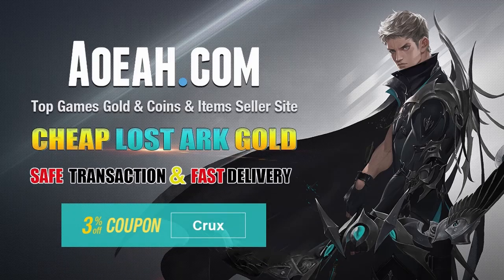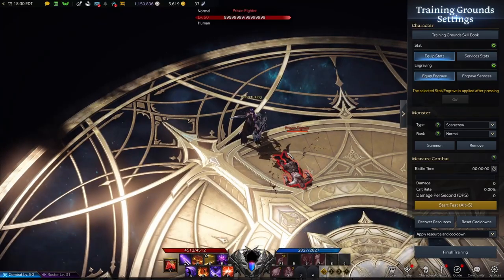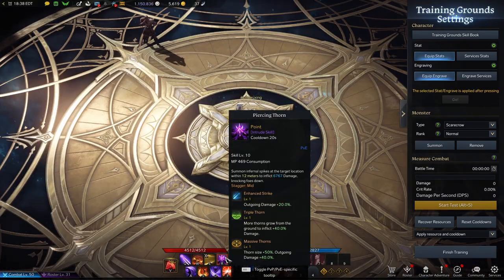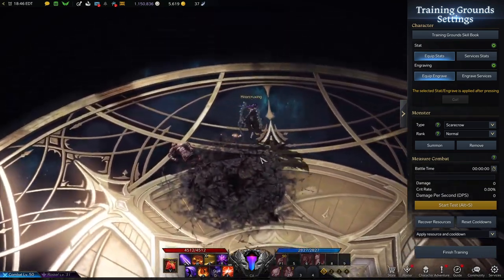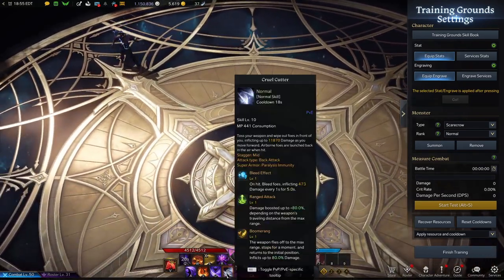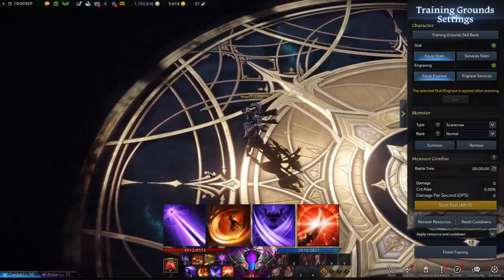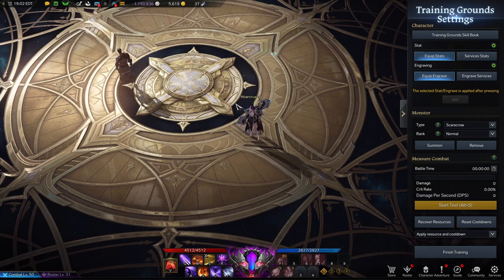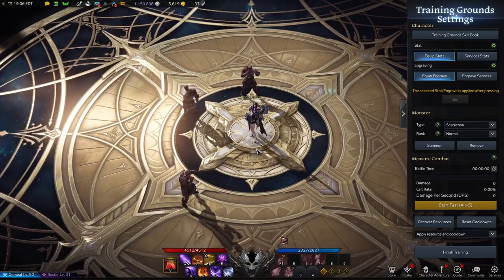Shadowhunter PvP Build Guide | Lost Ark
Short video showcasing the Meta PvP Build for Shadowhunter with a ranged variant, Tripod Summary and Basic Combos

⏰Timestamps⏰
0:00 Intro
0:35 Stats
0:42 Tripod Summary
1:20 Q
1:32 W
1:41 E
1:47 R
1:56 A
2:09 S
2:17 D
2:25 F
2:49 F2
3:14 V
3:37 Basic Combos

♠️Gear♠️
Just a heads up I do receive commission on any items purchased so if you want some nice gaming gear and to support ya boi Crux, here ya go!